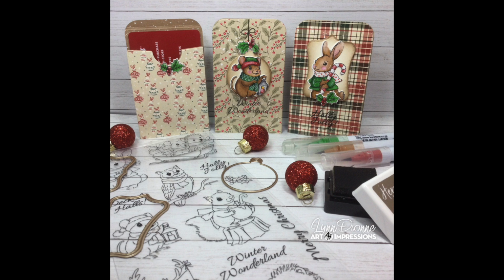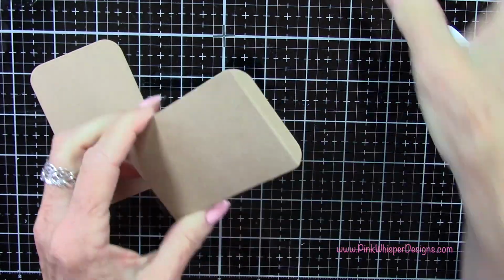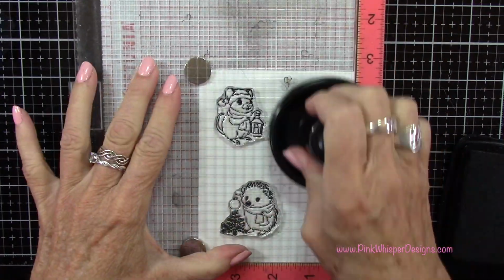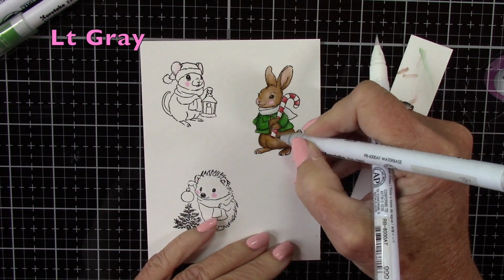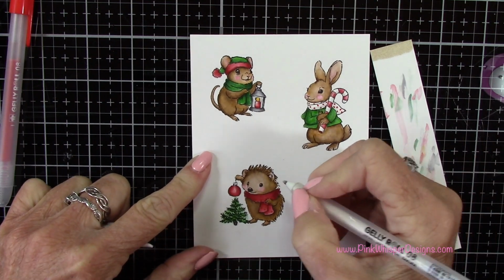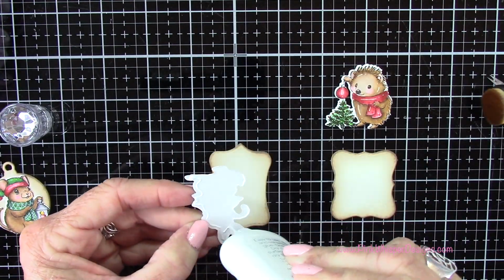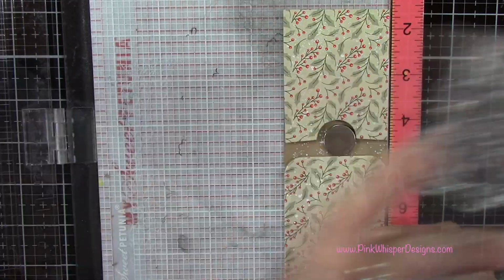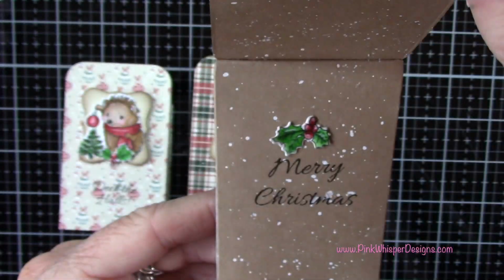Woodland Critters Gift Card Holders!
Art Impressions Woodlands Critter Set (5953)

Art Impressions Portfolio Template Set (5952)

Art Impressions Winter Woodland Bundle Set (5965)

Art Impressions Gift Card Pocket Set (5811)

Art Impressions Classic Christmas Paper Pack (5962)

Steel Die Cutters (5765)

Art Impressions Watercolor Travel Box (4924)

Dr. Ph. Martin's Bleed Proof White Ink

Post-it Labeling and Cover-up Tape

Faber-Castell Pitt Artist Pen - .5mm Black

Cricut Weeding Tool Kit

Hero Arts - Hero Hues - Ink Cubes Pack - Core - Cool Browns (Cup 'O Joe)

Hero Arts Blending Brush - Sm

Tim Holtz Titanium Shears 9.5"

Tim Holtz Kraft Distress Heavystock

Tim Hotlz Distress Mixed Media Heavystock

My Sweet Petunia - MIS-T Ruler

MISTI Original

Dress My Craft Mini Scoreboard

Scrapbook.com 3D Foam Squares - Sm

Sakura Gelly Roll Pen - White

Sakura Gelly Roll Classic Pens and Sets (Red)

LDRS Creative - Stampendable Stamping Tool - Rose Quartz

We R Makers Detail Scissors

Spellbinders Platinum Scout Die Cutting Machine